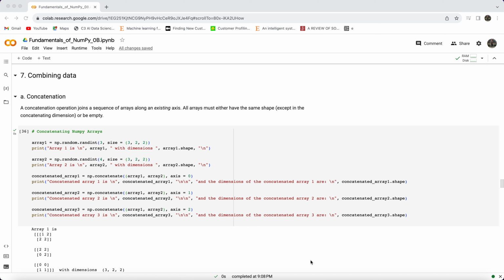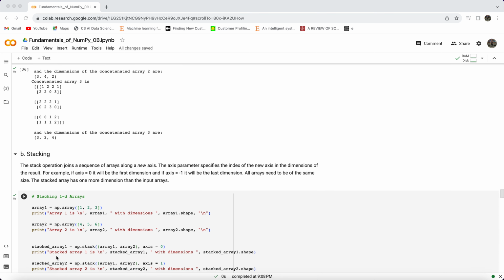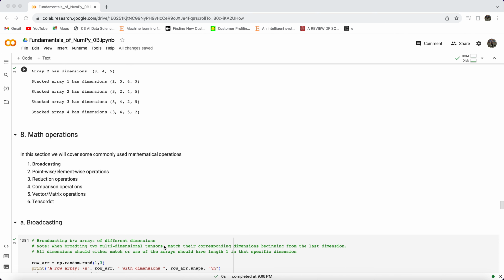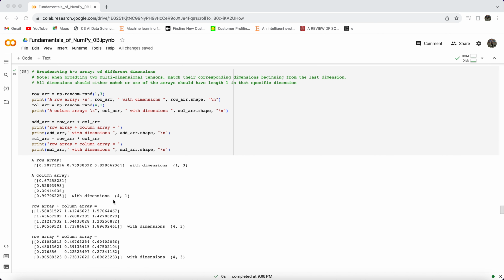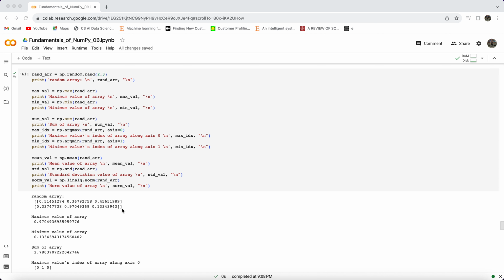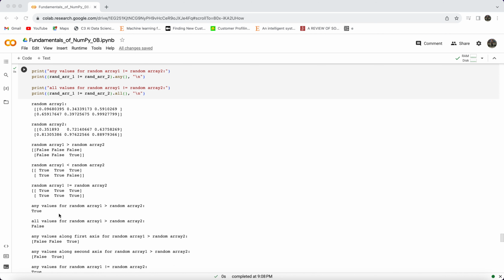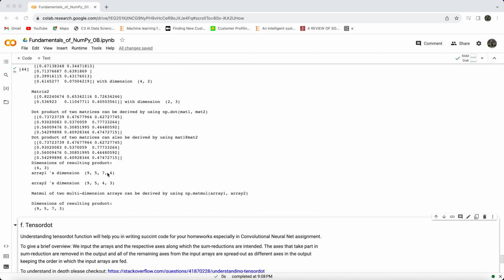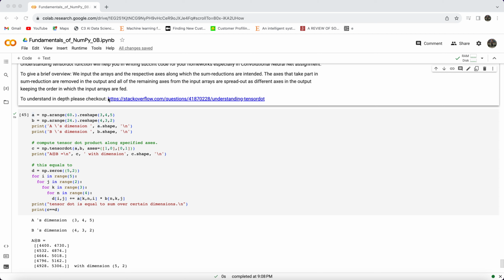F23 Recitation 0C: Numpy (Part 3)